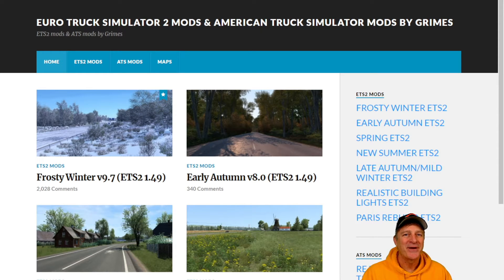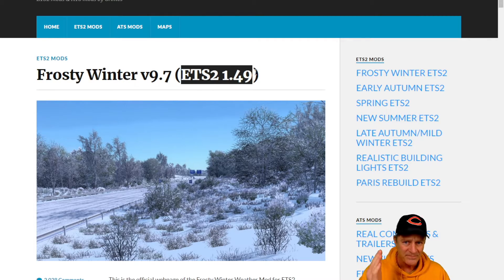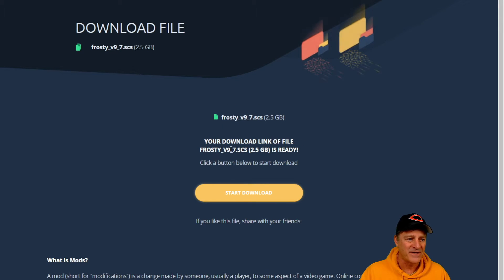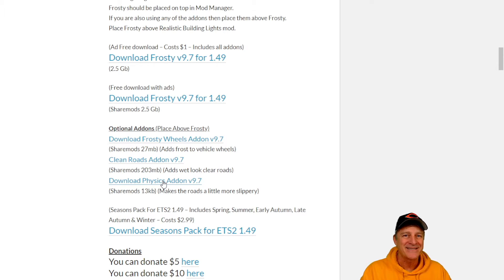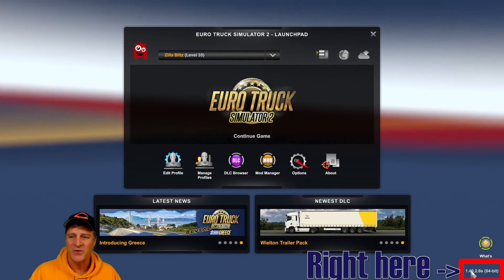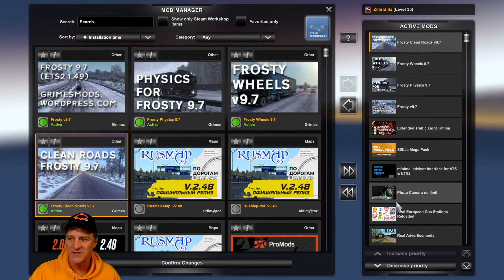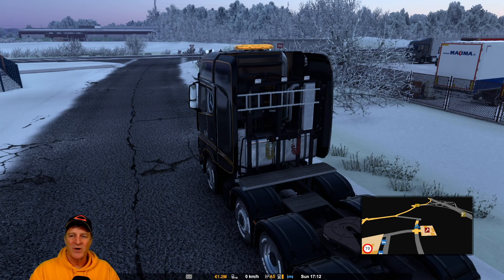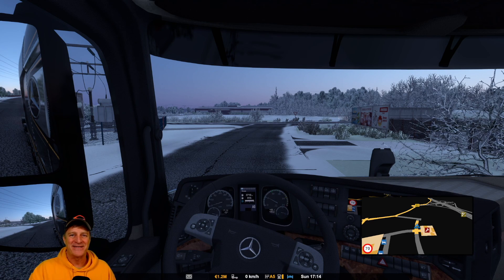ETS2 | How to Install Snow & Winter Mod | Euro Truck Simulator 2 - Frosty Winter 2023/24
In this Euro Truck Simulator 2 tutorial, we install the Frosty Winter Mod to our game (snow mod, winter mod, snowy weather). How to Install Snow & Winter Mod in ETS2.

This tutorial replaces an older

Links
Frosty Winter Snow Mod Download - Grimes Mods

Frosty Winter v9.7 (or latest version)
Frosty Physics AddOn v9.7 (or latest version, optional)
Frosty Clean Roads Addon v9.7 (or latest version, optional)
Frosty Wheels AddOn v9.7 (or latest version, optional)

Windows Mods Folder Location (Steam)
Documents - Euro Truck Simulator 2 - mod
(put files in the mod folder, create a mod folder if it doesn't exist)

Chapters
00:00 Introduction
00:22 Downloading Frosty Winter Snow Mod
05:25 Installing Frosty Winter Snow Mod
06:57 Activating Frosty Winter Snow Mod
10:15 Snow Mod Activated
10:53 Making it Snow More

PC Computer & Recording Specifications (self-built):
Processor: AMD Ryzen 9 5900X 12-core
Graphics Card: EVGA GeForce RTX 3080 10GB FTW3 Ultra
Monitors: 2 Dell 27-inch Monitors
RAM: Corsair Vengeance LPX 16GB (2x8GB) DDR4 DRAM 3000MHz
Storage: Crucial MX500 4TB 3D NAND SATA 2.5 Inch Internal SSD
Video Storage: Synology 4 bay NAS DiskStation DS418
NAS Station Drives: Seagate ST8000DMZ04 BarraCuda 8TB
Motherboard: MSI B450 TOMAHAWK MAX II
Power Supply: EVGA SuperNOVA 750 G2
Cooling: ARCTIC Freezer 34 Esports Duo
Case: Corsair Carbide Series Air 540: (no longer available)
Mouse: Logitech G502 SE Hero
Wheel: Logitech G920 Wheel
Webcam: Logitech C922 Webcam
Headphones: Bose QuietComfort 45 Headphones
Operating System: Windows 11
Chair: Gaming Chair
Blue Yeti Microphone
Softbox Lights
Green Screen

ETS2 | How to Install Snow & Winter Mod | Euro Truck Simulator 2 - Frosty Winter